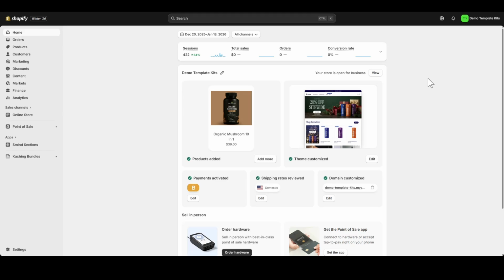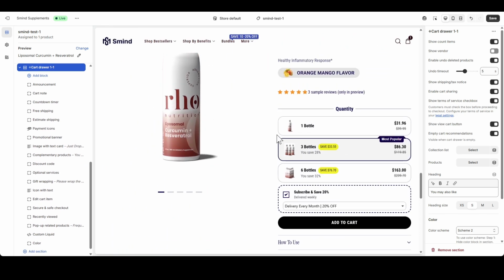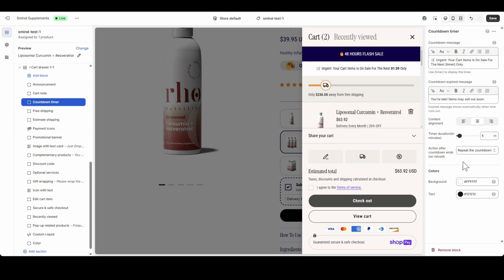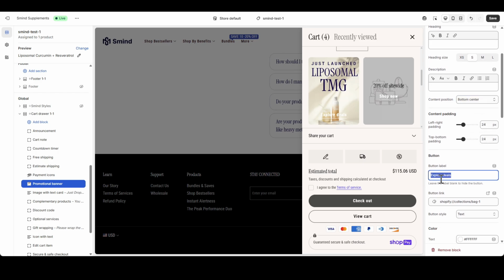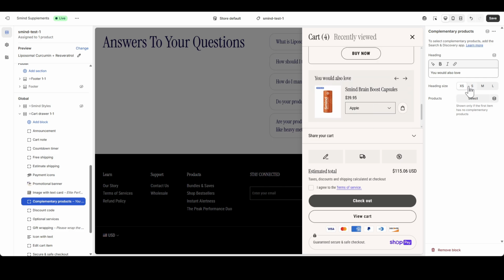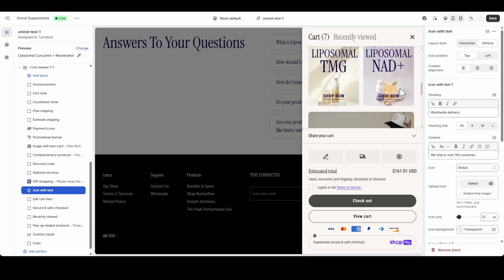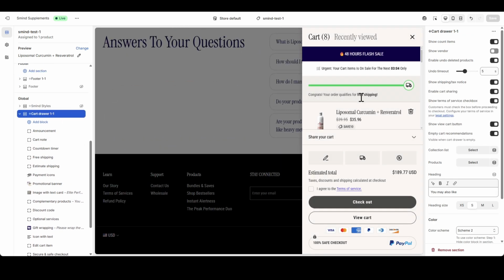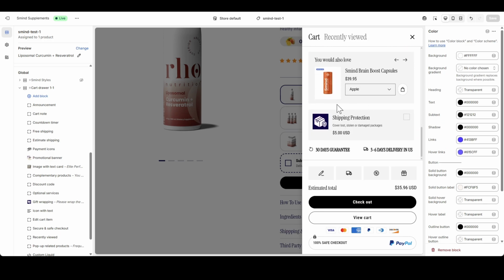How To Create Cart Drawer in Shopify (2026 Tutorial)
In this video, we walk you through the entire process of transforming a basic cart into a powerful sales machine using Smind Sections.

✨ Key Takeaways:
Urgency & Scarcity: Drive faster checkouts with customizable countdown timers.
Upsell Services: Easily add checkboxes for shipping protection and gift wrapping.
Trust Signals: display secure payment badges and clear shipping policies directly in the drawer.

👇 Video Chapters:
[0:00] Intro & Installing Cart Drawer Section
[01:21] Adding Section to Shopify Editor
[01:51] Customizing the Announcement Bar
[02:12] Adding Cart Notes (Special Instructions)
[02:29] Adding Countdown Timer for Urgency
[03:12] Setting Up Free Shipping Progress Bar
[03:40] Adding Shipping Estimator
[03:58] Adding Payment Icons
[04:15] Creating a Promotional Banner
[05:04] Adding "Image with Text" (Collection Highlight)
[05:46] Configuring Complimentary Products (Upsells)
[06:18] Adding Discount Code Field
[06:36] Adding Optional Services (e.g., Shipping Protection)
[07:01] Adding Gift Wrapping Option
[07:32] Adding Trust Badges (Icon with Text)
[08:14] Adding Secure Checkout Badges
[08:40] Configuring Pop-up Related Products
[09:14] General Settings (Item Count, Undo Delete, Empty Cart)
[10:21] Final Review & Saving